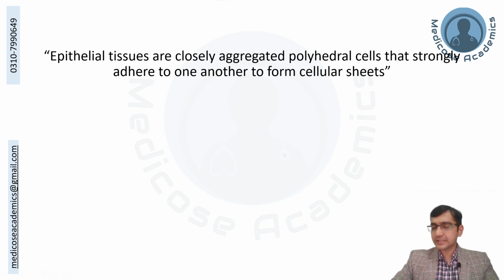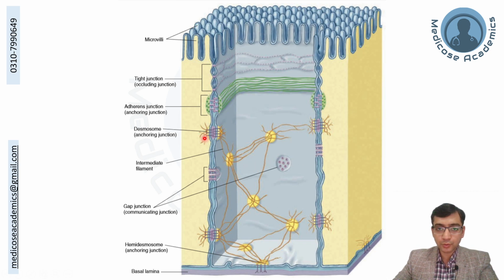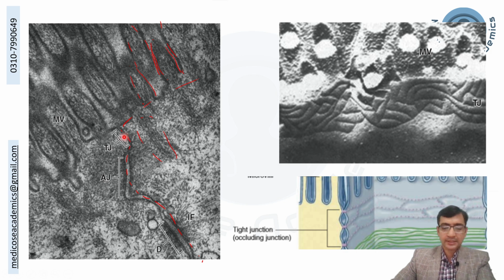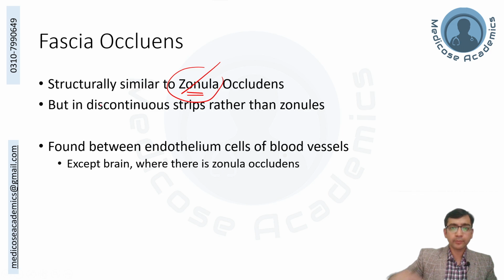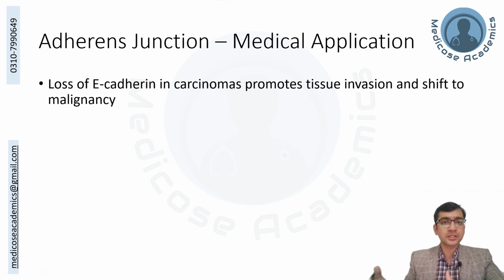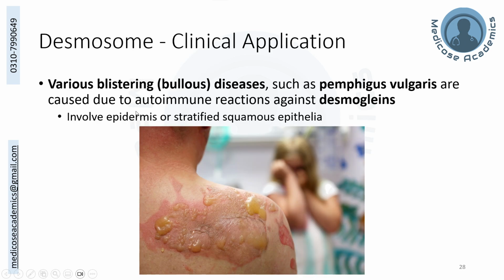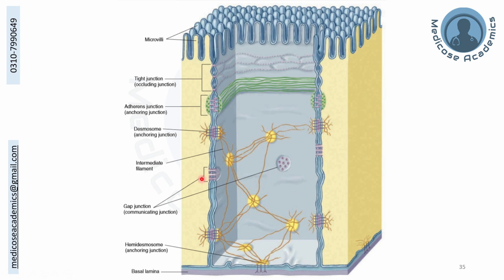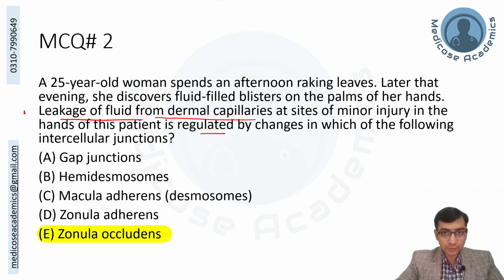Cell Junctions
Explore Cell Junctions in Histology with Dr. Muhammad Ali Rabbani

Dive into an in-depth lecture on cell junctions in histology with Dr. Muhammad Ali Rabbani. This session covers the various types of intercellular junctions, including tight junctions, anchoring junctions, and communicating junctions, with a focus on their structures, functions, and clinical significance. Designed for medical and biology students, this lecture provides clear explanations along with microscopic images and diagrams to aid learning.

🔬 Key Topics Covered:
- Types of Cell Junctions: Overview of tight junctions, zonula adherens, desmosomes, hemidesmosomes, focal adhesions, and gap junctions.
- Structural Components: Breakdown of transmembrane proteins, anchoring proteins, and cytoskeletal connections.
- Functional Significance: Role of cell junctions in cell adhesion, barrier formation, communication, and structural integrity.
- Clinical Correlations: Insights into junctional abnormalities in diseases like pemphigus vulgaris, food poisoning, neurological disorders, and cancer metastasis.

🎓 Learning Objectives:
By the end of this lecture, you will:
✔️ Understand the classification and structure of different cell junctions.
✔️ Explain the mechanism of action of each junction type.
✔️ Correlate cell junction abnormalities with clinical conditions.
✔️ Interpret microscopic images of cell junctions for histological analysis.

💡 Clinical Relevance:
- Tight junction dysfunction and its role in intestinal permeability and brain disorders.
- Desmosomal defects leading to blistering diseases like pemphigus vulgaris.
- Gap junctions in cardiac muscle, facilitating synchronized contraction and electrical impulse transmission.